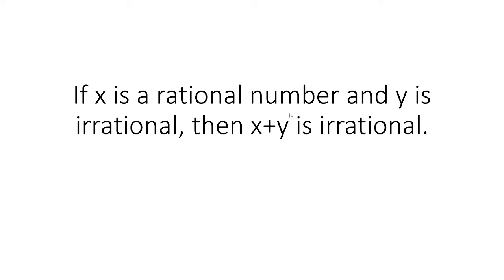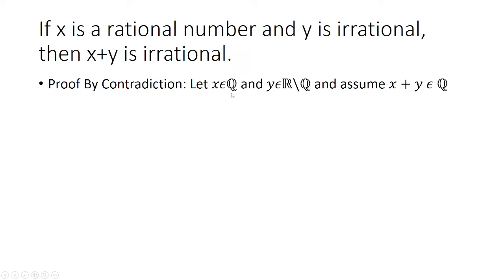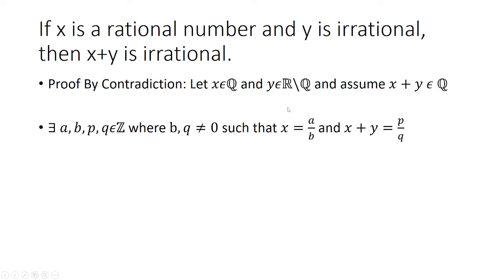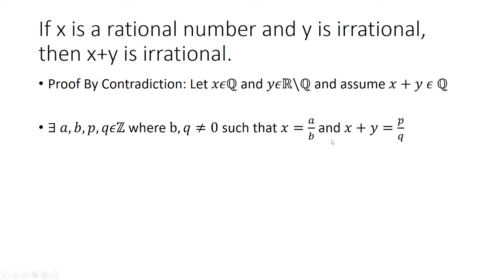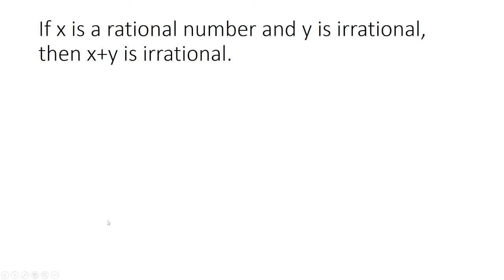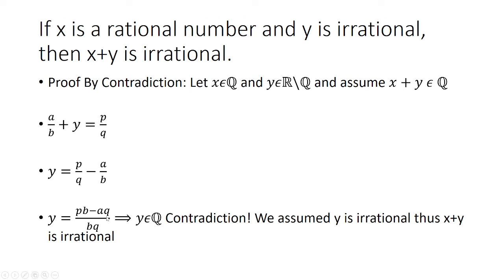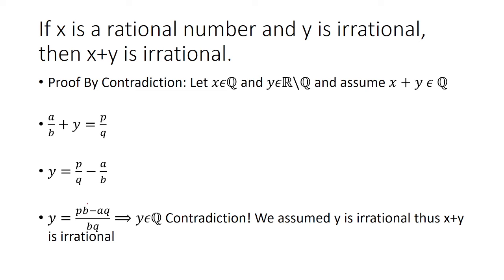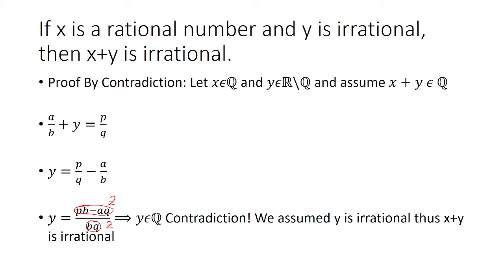If x is a rational number and y is irrational, then x+y is irrational.